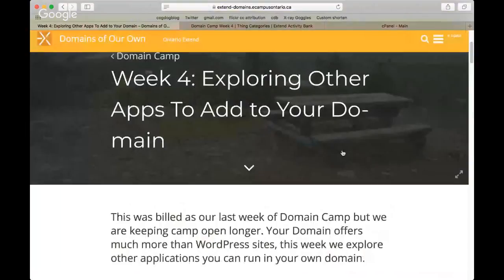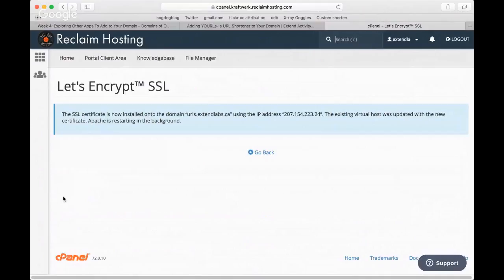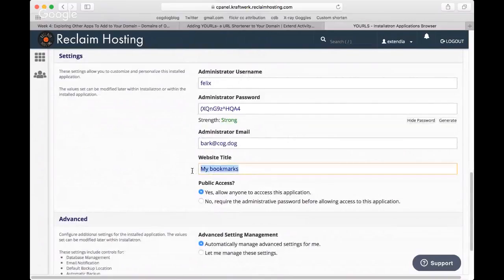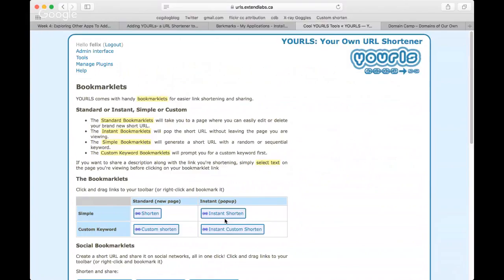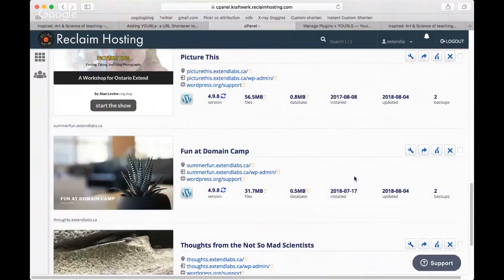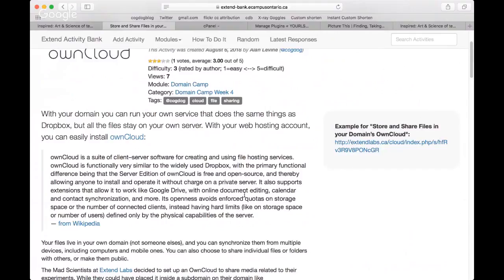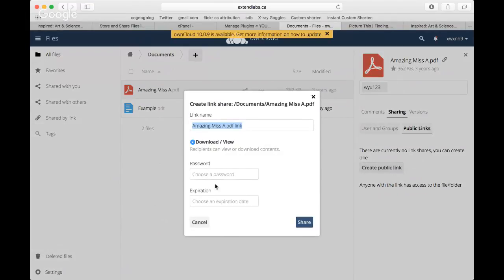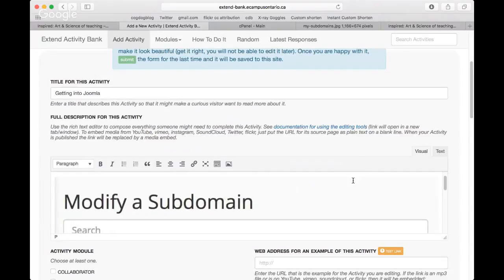Ontario Extend Domain Camp Week 4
Learn about this week's Domain Camp activities where we look at other apps beyond Wordpress that you can put to use in your own domain. See